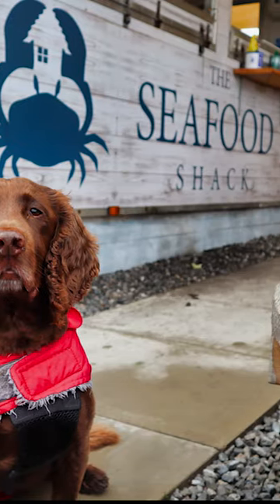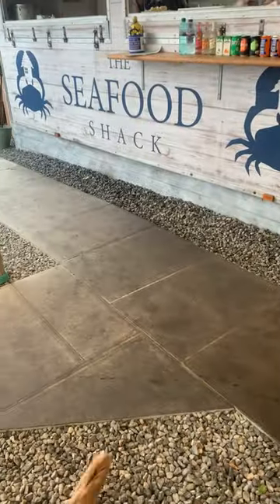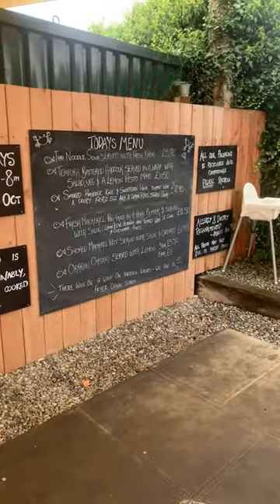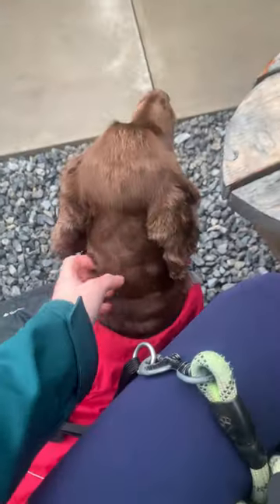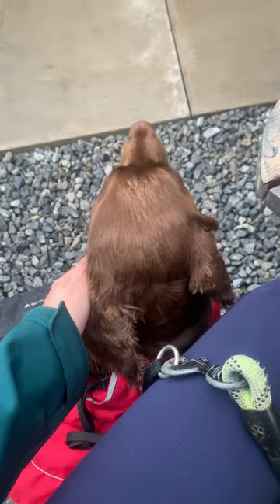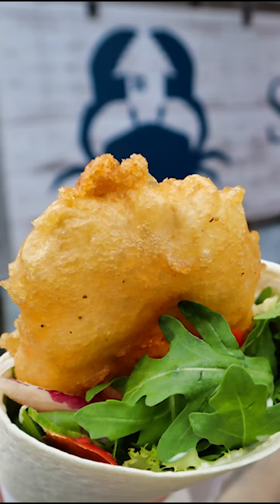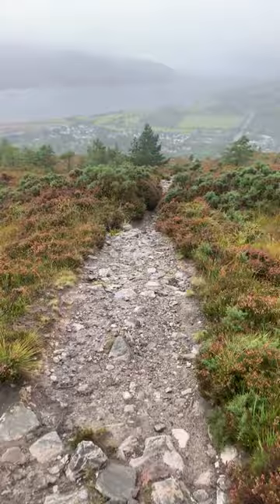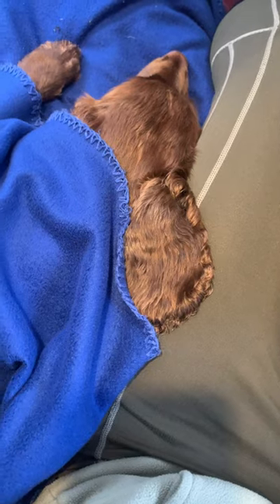FRESH & Local Seafood on NC500 Scotland | The Seafood Shack | Ullapool | Roz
While doing the North Coast 500 in Scotland, Winston and I visited The Seafood Shack in Ullapool. They cook to order fresh and local seafood, and the menu changes daily.

After lunch, we walked up Ullapool hill, but the weather was not pleasant, so we returned to the GoPod, snuggled up with a cup of tea, and stayed warm and dry.